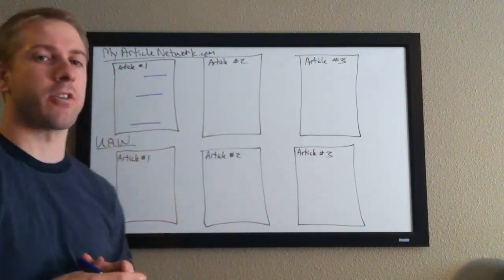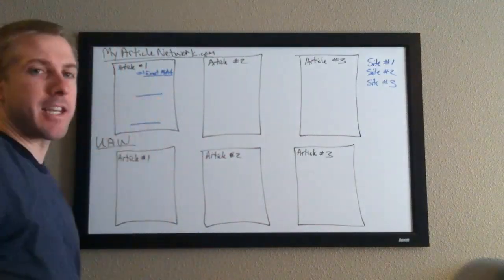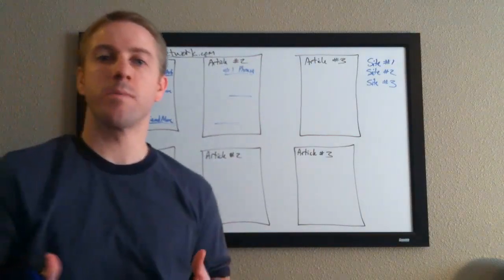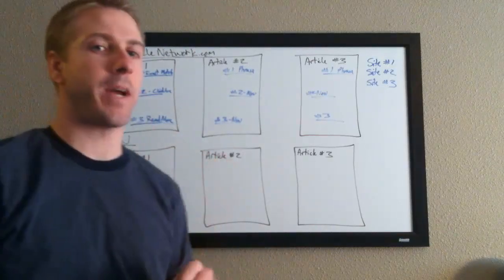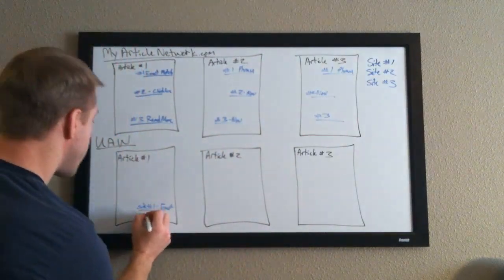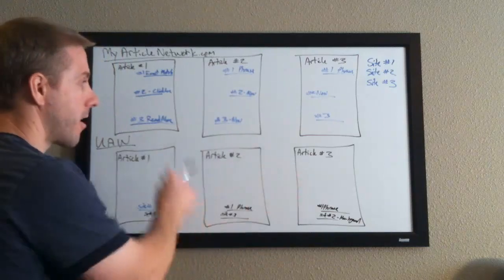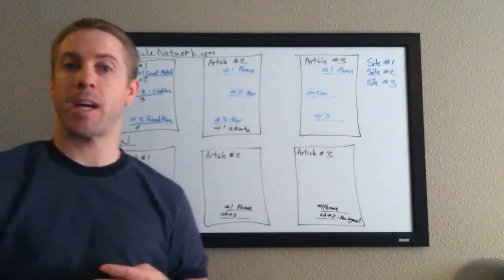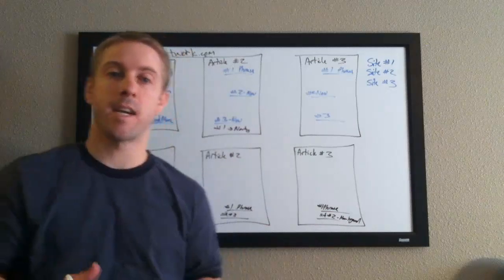Link Building for Niche Sites - Anchor Text Variation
- In this video I briefly explain how I build links and how I vary the anchor text with exact match, phrase match, and non-keyword related hyperlinks.